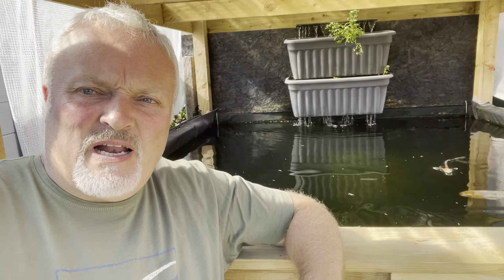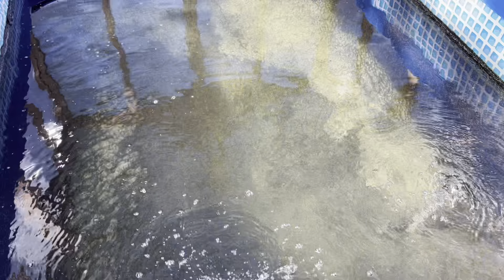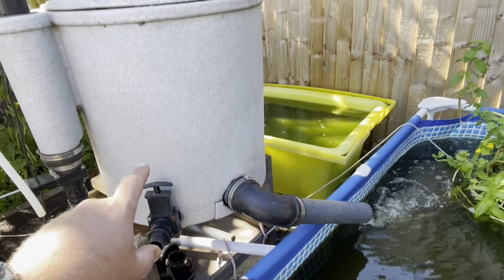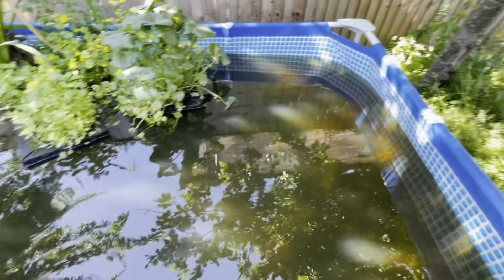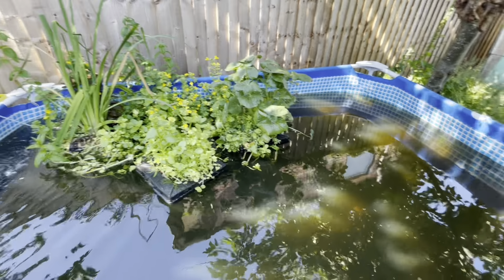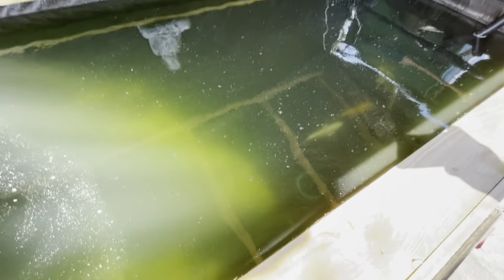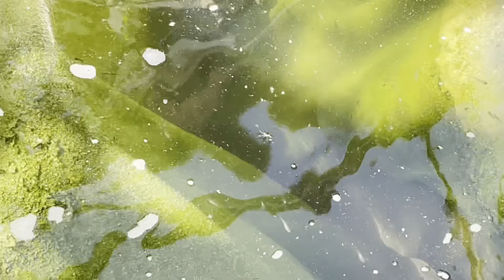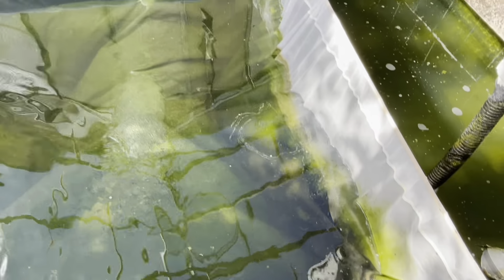Short update on the Koi and fry.